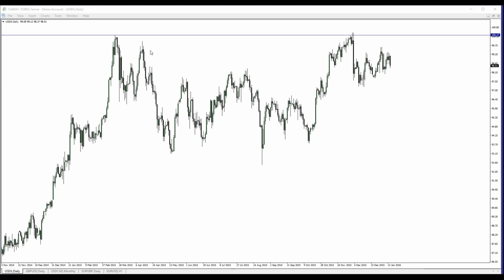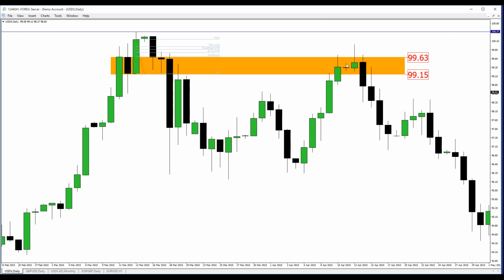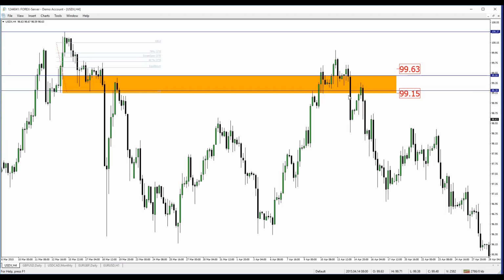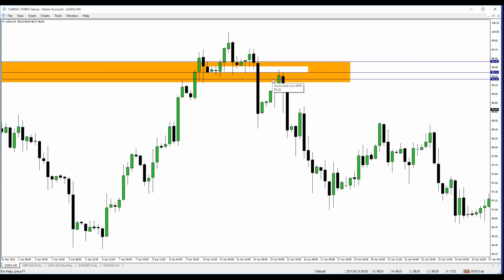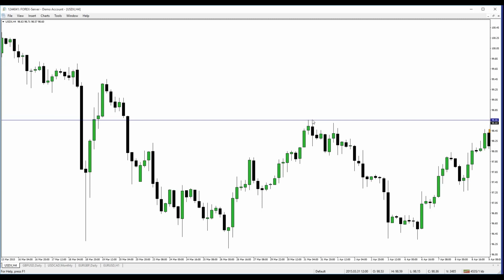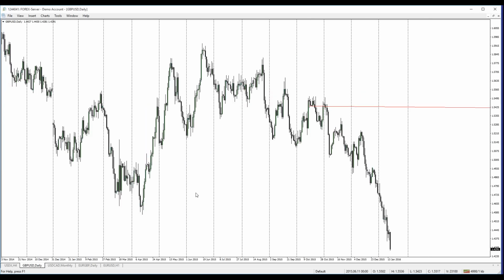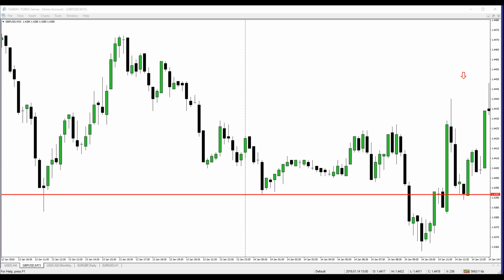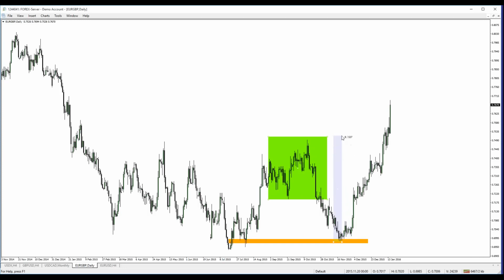12. ICT ADVANCED CONCEPTS